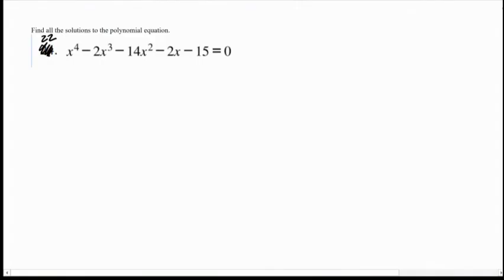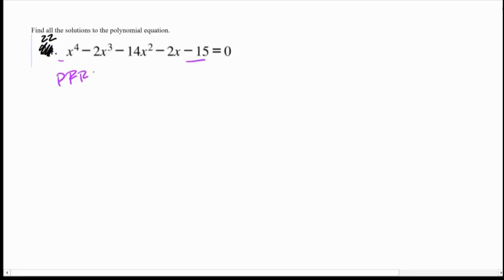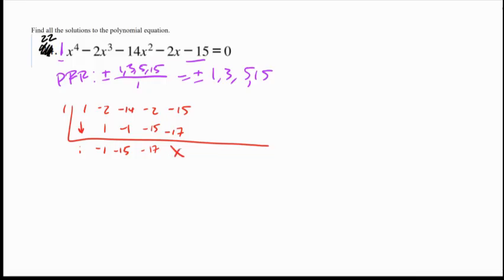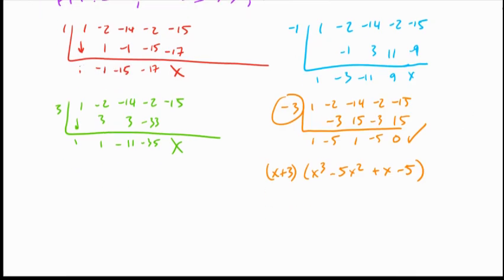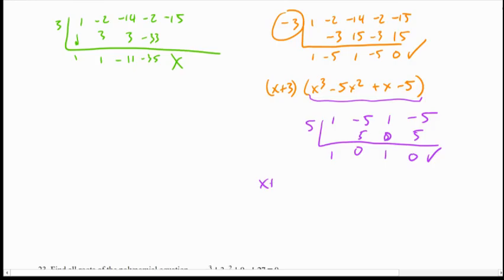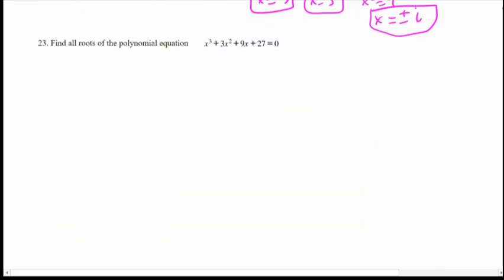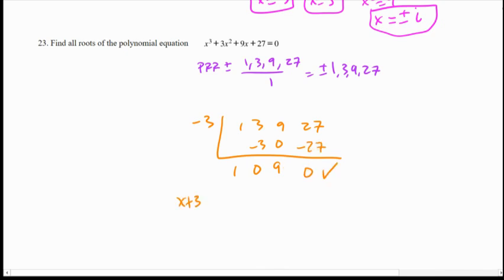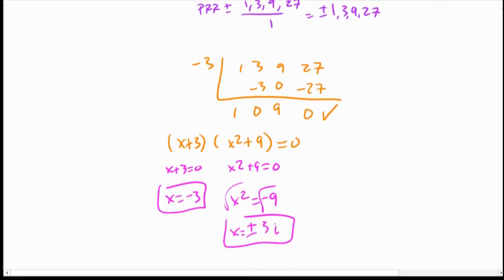Alg 2 Unit 3 Study Guide Q22-23